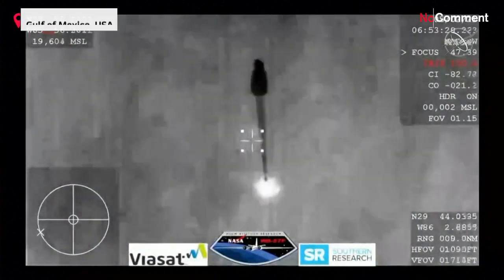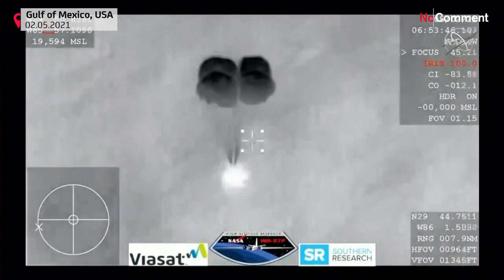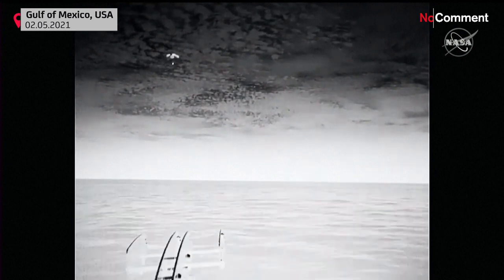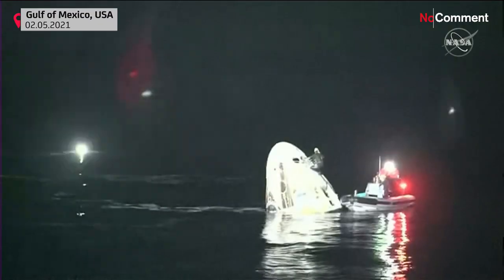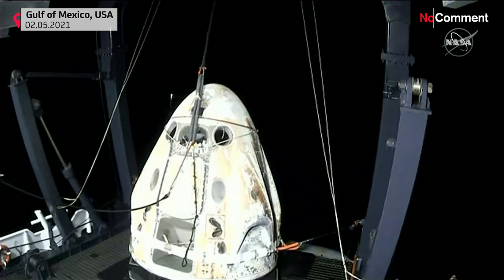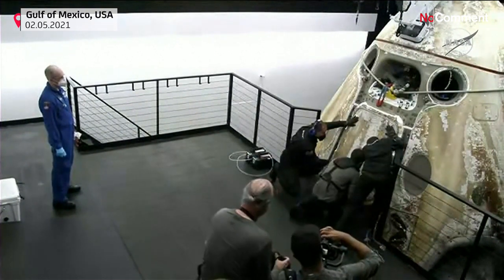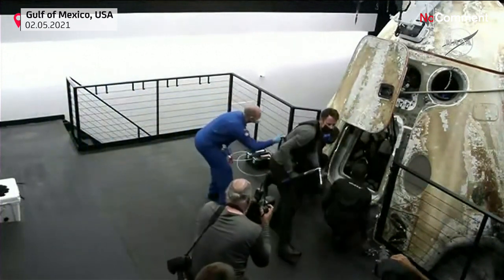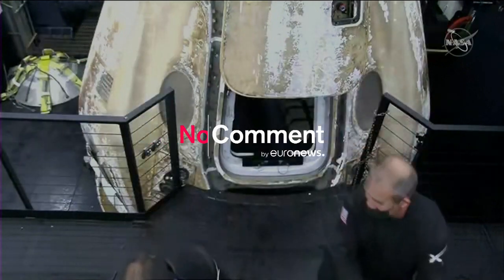La cápsula Dragon, de la empresa Space X, aterriza con éxito con cuatro astronautas a bordo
La cápsula Dragon con cuatro astronautas a bordo y fabricada por la empresa privada Space X aterriza con éxito tras una misión conjunta entre la NASA y la compañía de Elon Musk